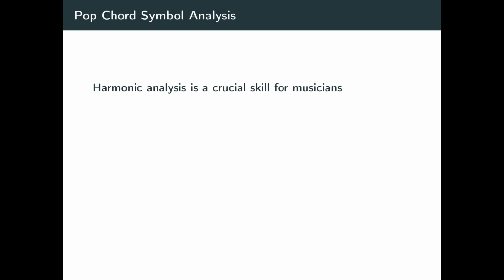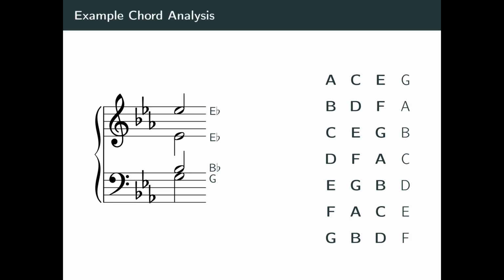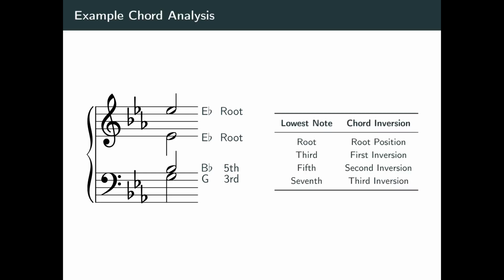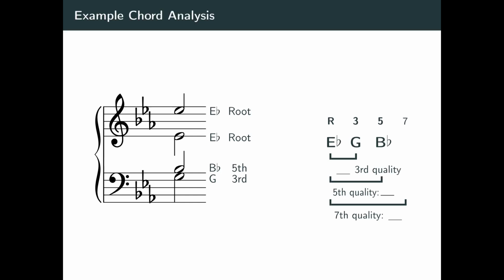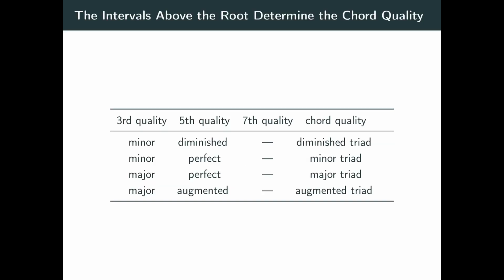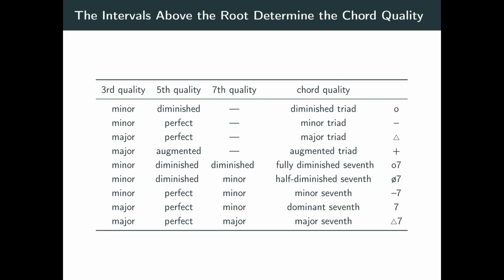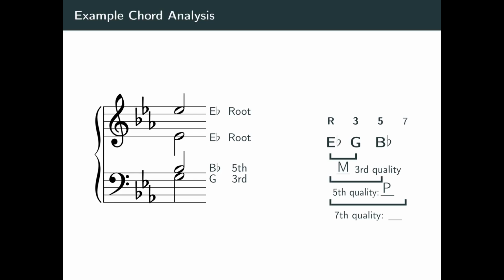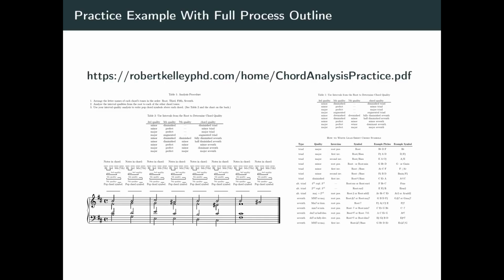Decode the Sound: A Guide to Analyzing Music through Pop Chord Symbols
Master chord roots & inversions — your foundation for harmony!

In this video, we cover everything you need to know about chord roots, qualities, and inversions so your harmonic analysis skills start on solid ground. By mastering this early step, you’ll feel more confident when tackling more advanced topics like key finding, figured bass realization, and harmonic function analysis later in the series.

You’ll learn:

What a chord “root” really means

How to recognize and notate inversions (root, first, second, etc.)

The best way to find a chord's quality

The symbols used as a code for chord qualities in pop chord symbols

⏱️ Chapters
00:00 – Introduction & overview of the series
00:34 – Definition: chord root
02:15 – Inversion basics (root position, first inversion, etc.)
03:02 – How to identify a chord's quality
06:20 – The possible qualities of seventh chords
07:42 – How to structure a pop chord symbol
08:47 – Summary & next steps